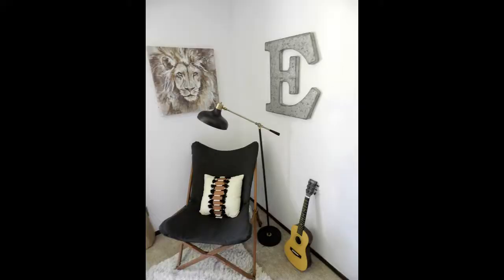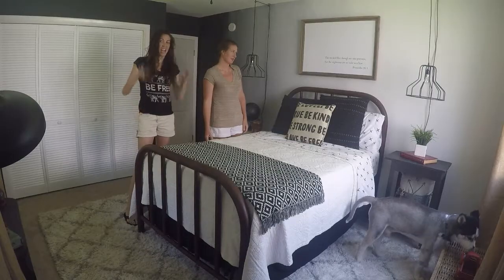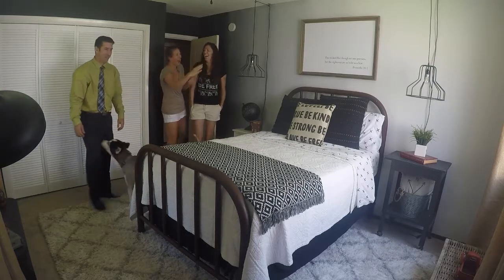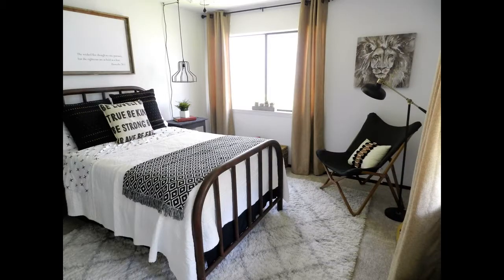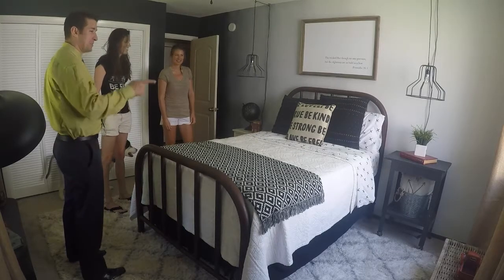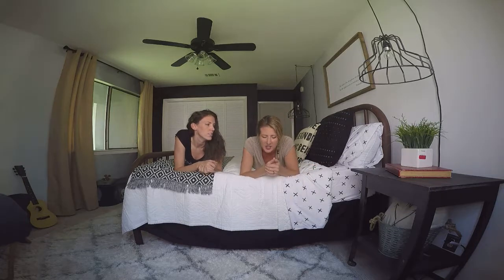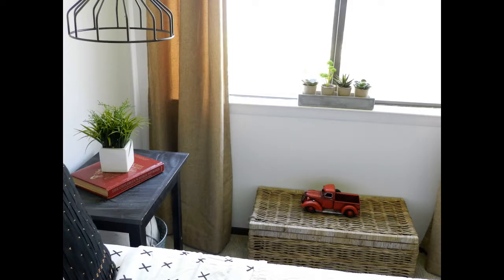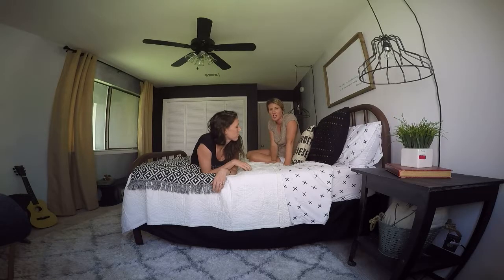Lion inspired bedroom with ombre paint wall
Style Heights has done it again with this contemporary, lion-inspired design complete with multiple accent walls.